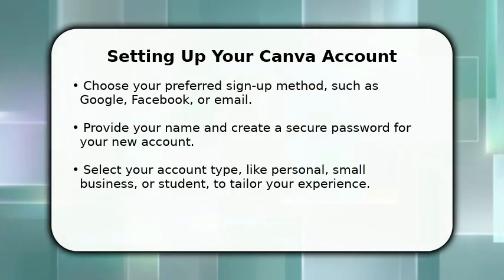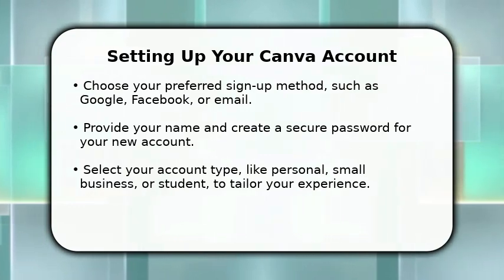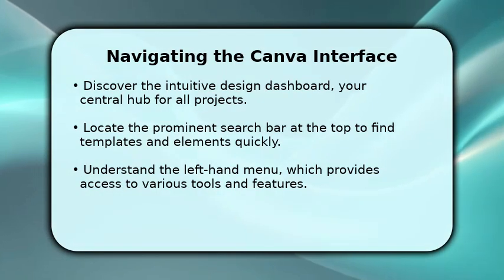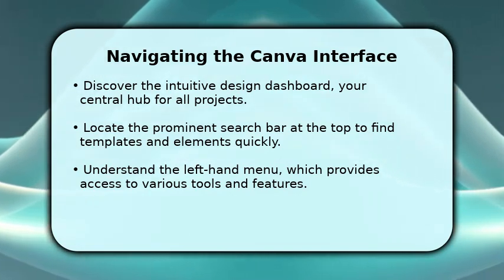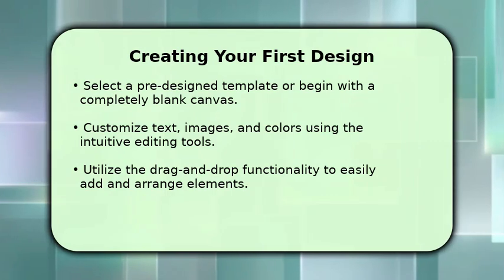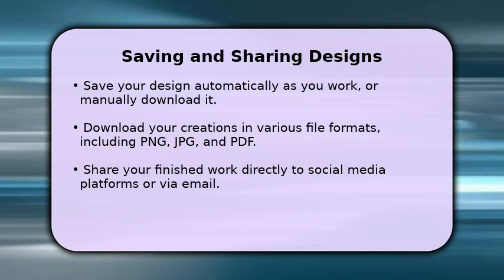How to Set Up Canva - Step By Step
▸ (s) Learn how to create a professional-looking design with Canva, a popular graphic design platform. In this tutorial, we'll walk you through the step-by-step process of setting up Canva and getting started with its features.